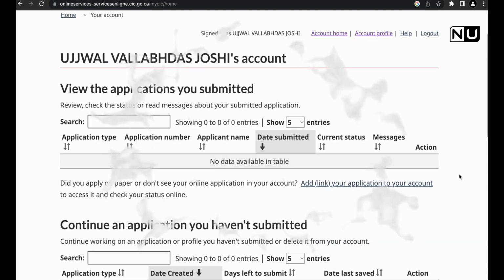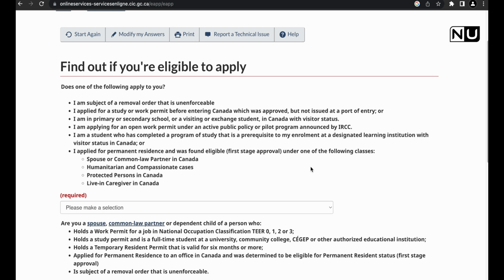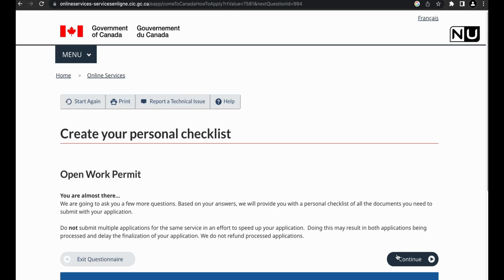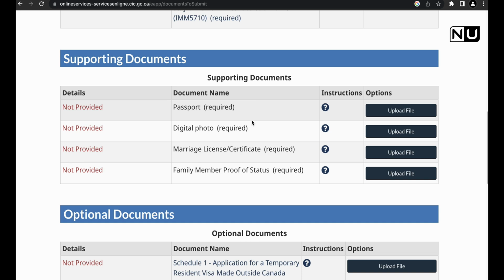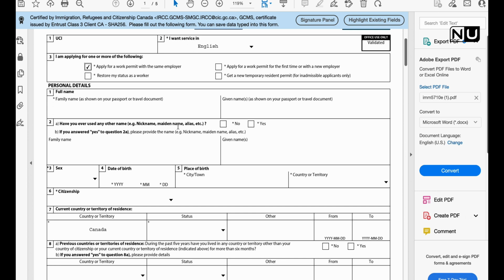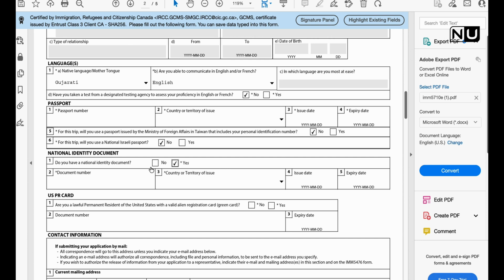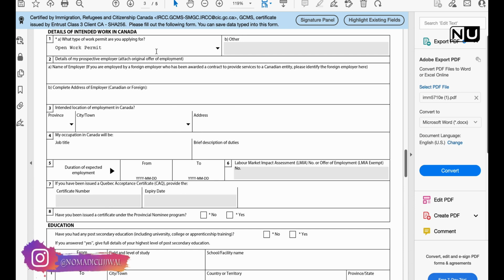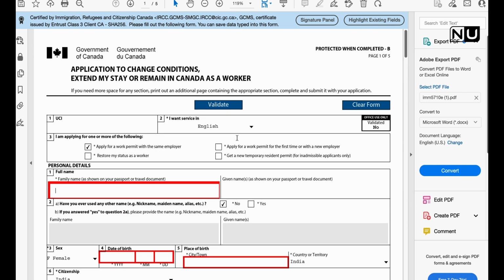Extend Your Open Work Permit in Canada | Step-by-Step Process for filling form IMM5710e | 2023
In this tutorial, we'll walk you through the process of filling out the IMM5710E form to extend your open work permit in Canada. This video is designed to help you complete the form quickly and accurately, avoiding common mistakes. Whether you're a student, a temporary foreign worker, or a family member of a foreign national, this guide is for you. With clear explanations and visual aids, we'll cover all the required information, including your personal details, work experience, and employer information. By the end of this video, you'll have a complete understanding of the IMM5710E form and be ready to submit it to the Canadian government. So, sit back, relax, and let's get started!